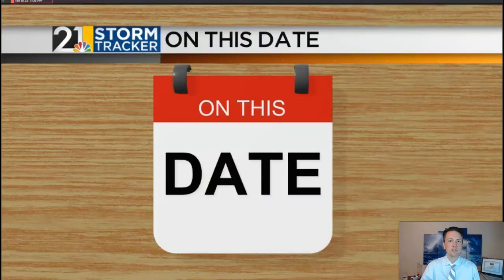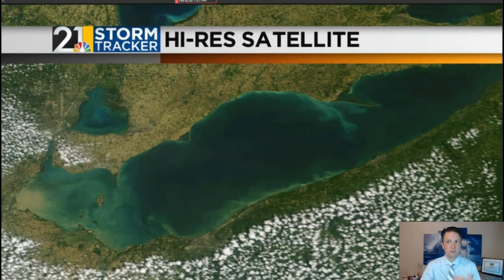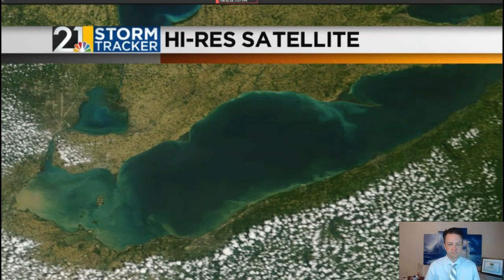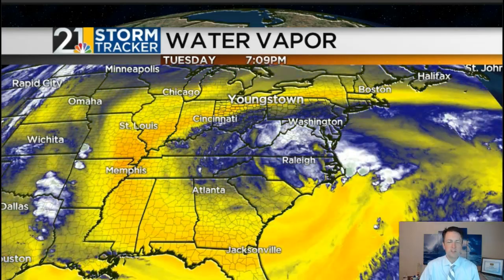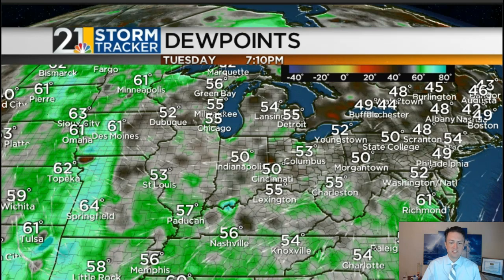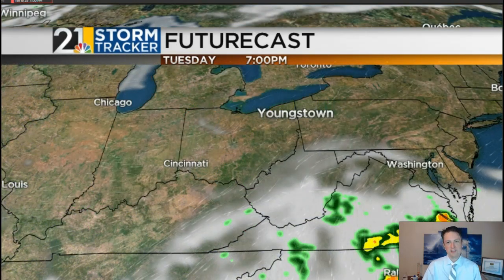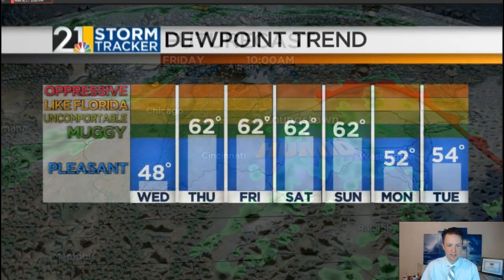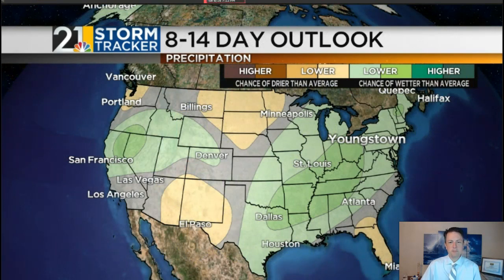Weather For Weather Geeks June 16